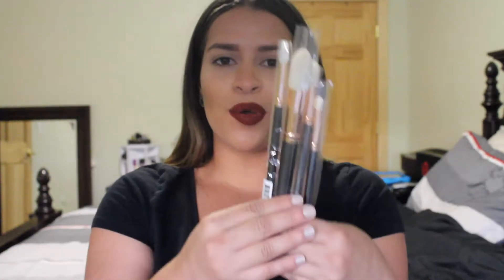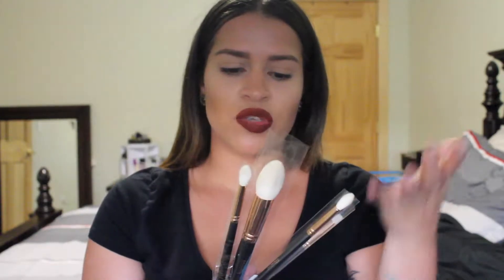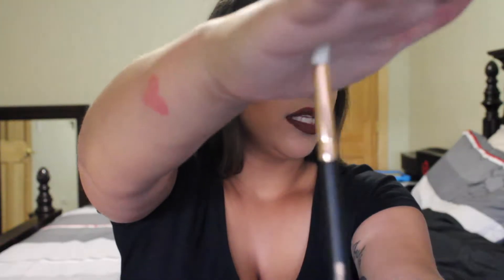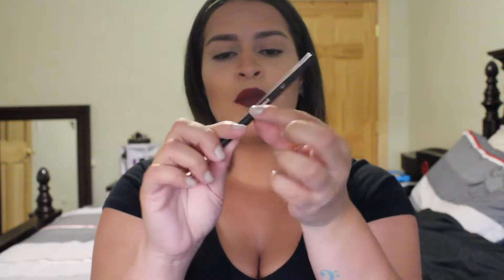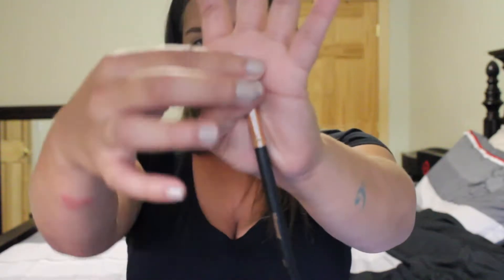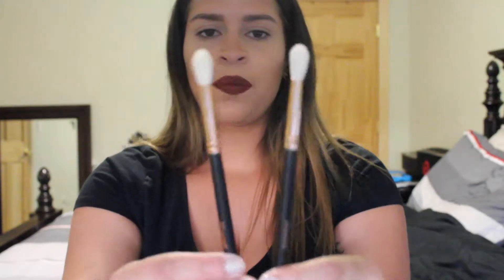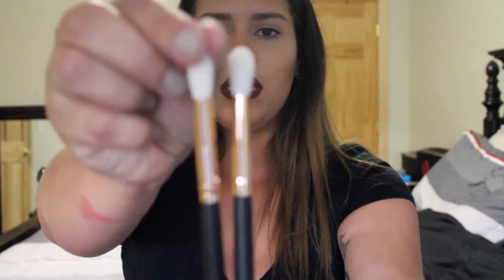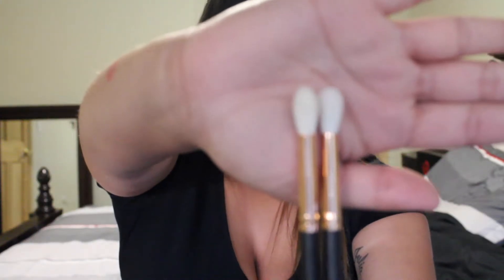Morphe Brush Subscription: September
Let be friends:
Snap:hmirabal

xoxoxoxoxoxoxoxoxoxox